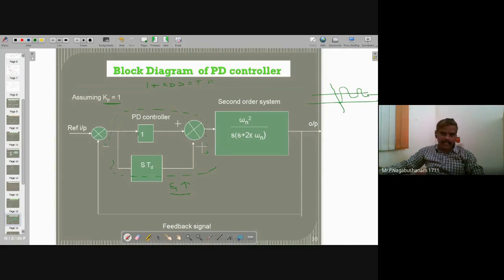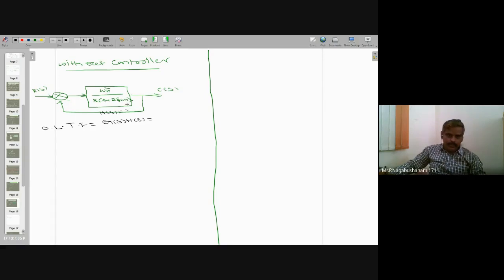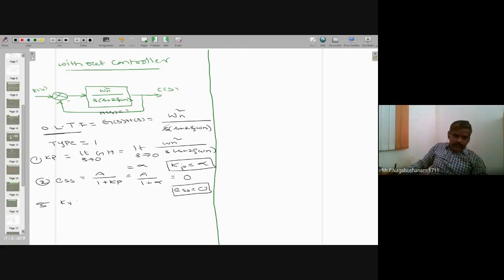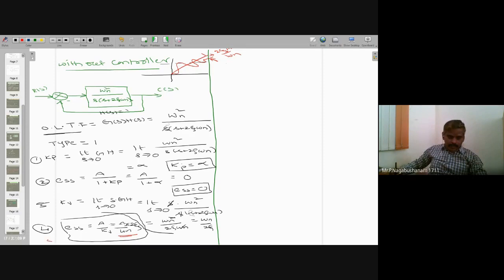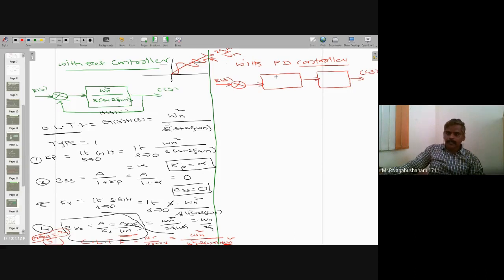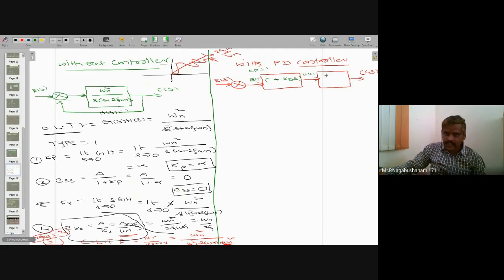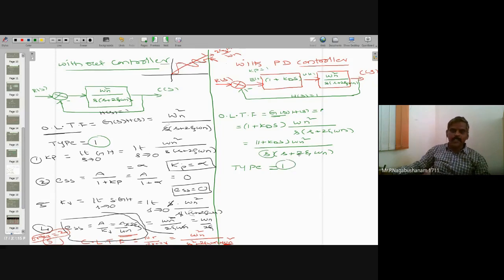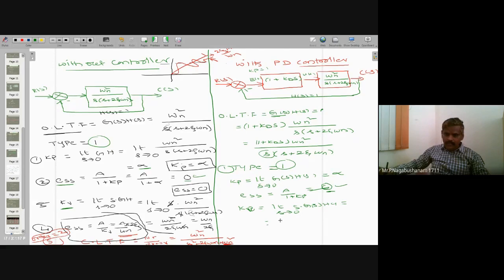Controllers CS 18EC2001 Lecture 18,19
Control systems- Controllers